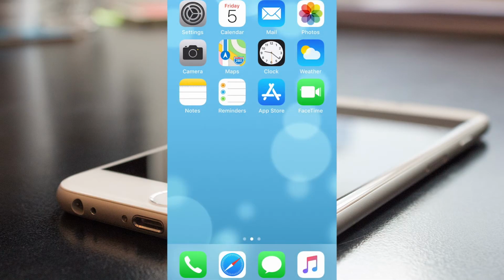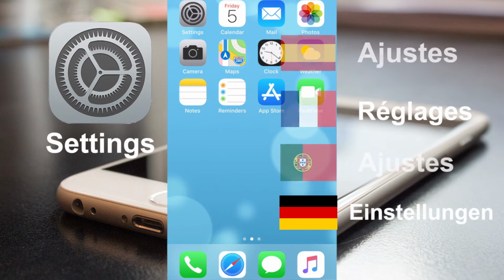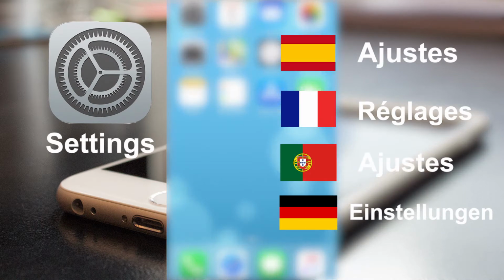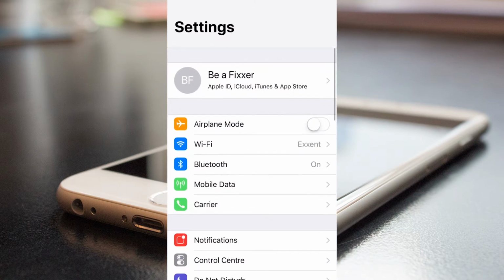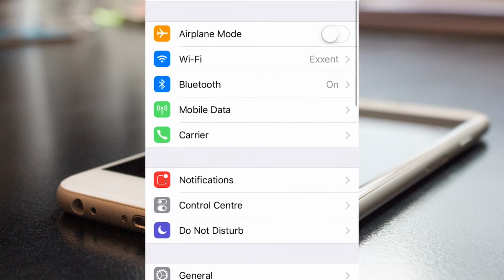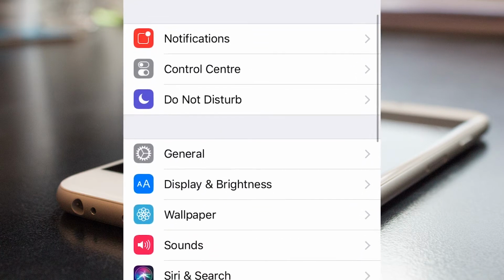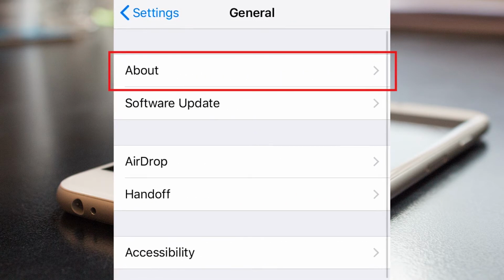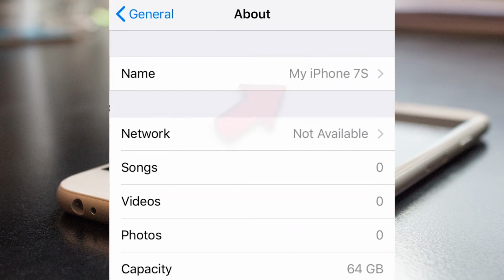How to change the Name of your iPhone or iPad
This video will help you to change the name of your iPhone. From one iPhone name to another. How to change device name of your iPhone 7. Change the name of your iPhone 8.